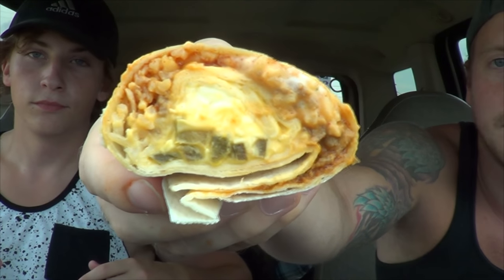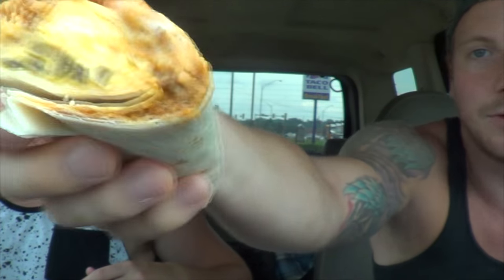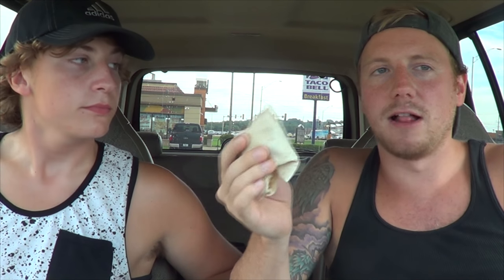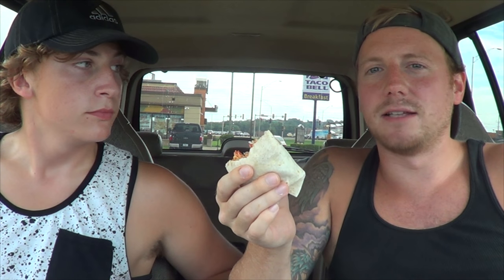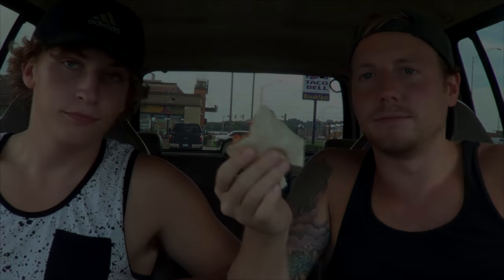Taco Bell | Cheesy Core Burrito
Hey guys, today we stopped at Taco Bell to try out their new cheesy core burritos. Hope you enjoy!